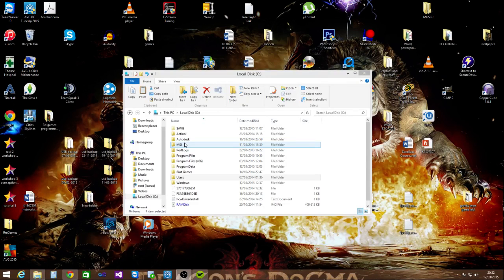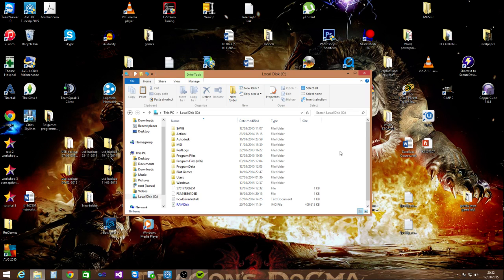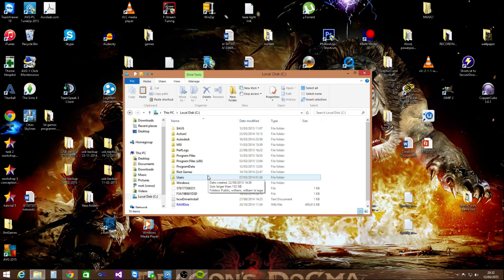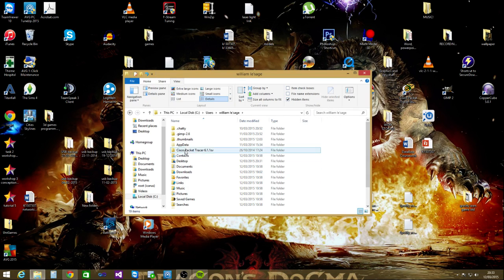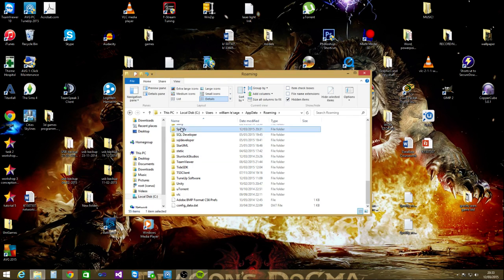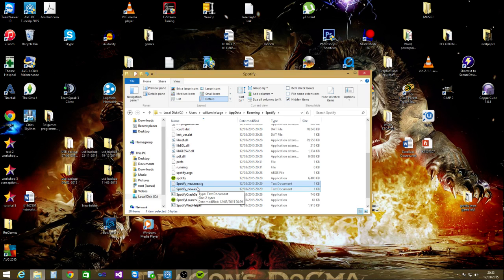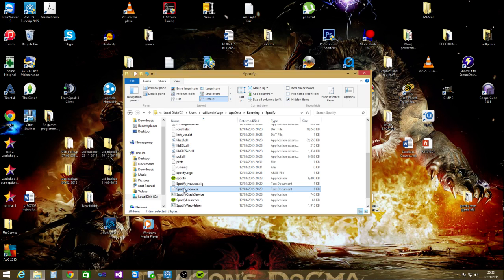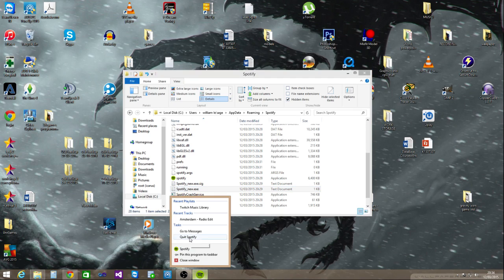Microsoft .Net framework error while trying to run snip for spotify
This video shows anyone who uses snip with Spotify and gets a error about the Microsoft framework, and the reason this is, is because spotify automatically updates and snip don't support latest but this version works with snip:

Watch the remaining of the video to see how to stop spotify updating :D